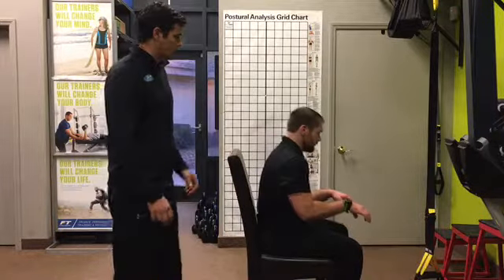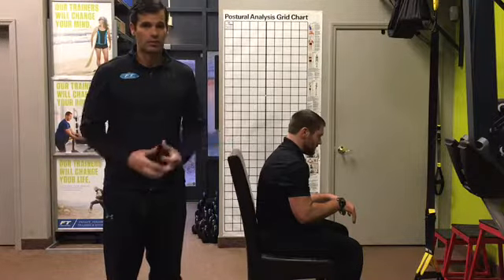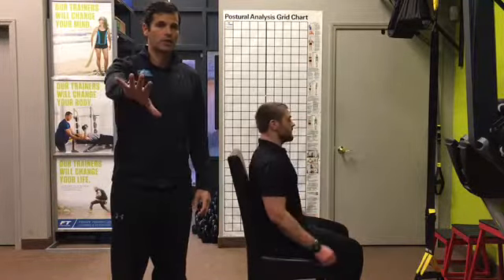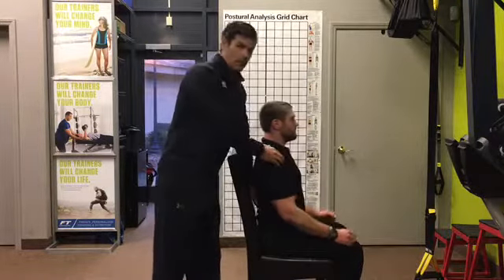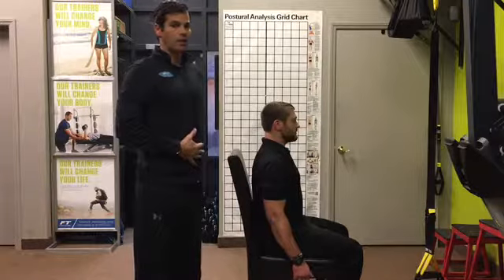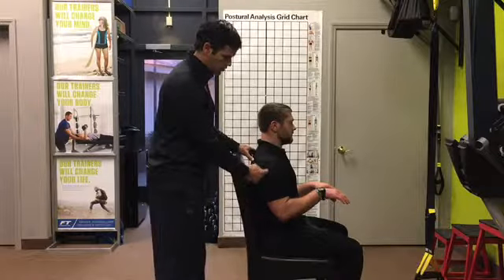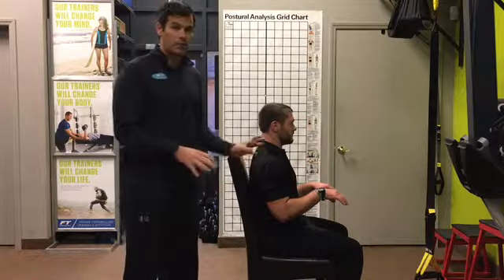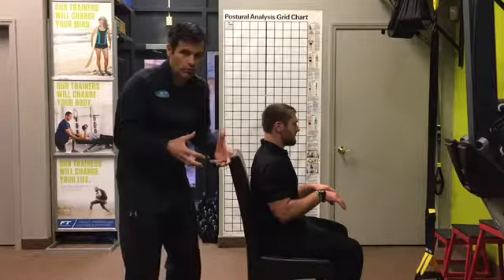Proper Sitting Posture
For more information on Fitness Together Mooresville and to get a COMPLIMENTARY PERSONAL TRAINING SESSION, go